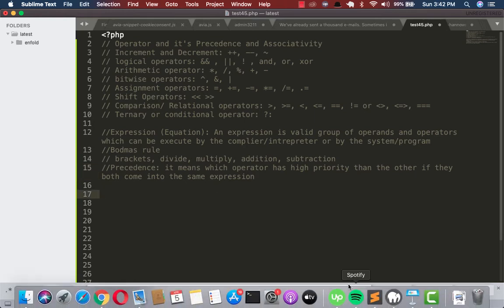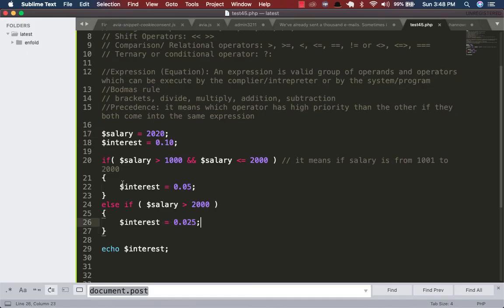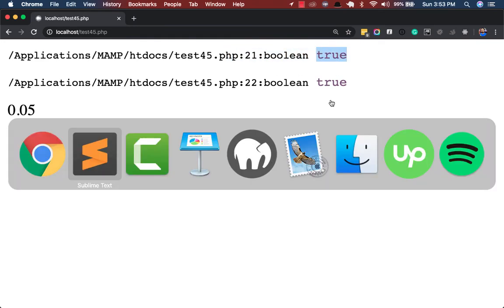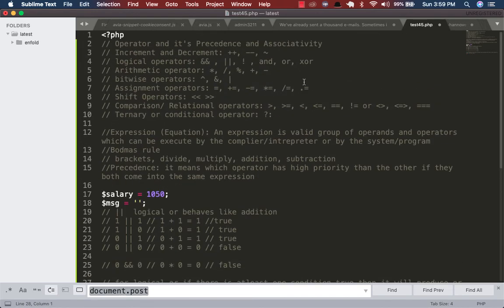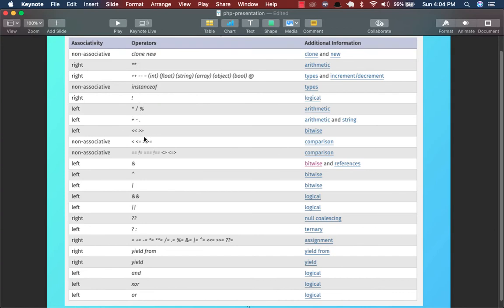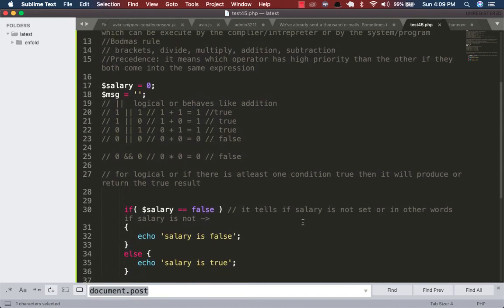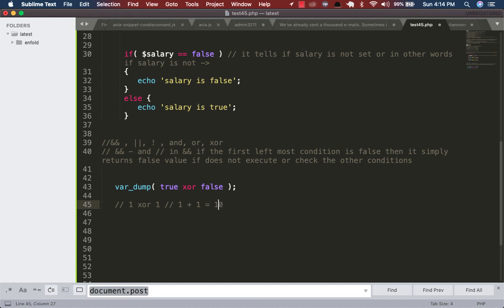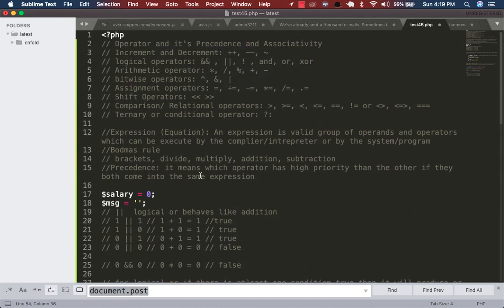Operators and It's Precedence - Php and Mysql In Depth - Part 9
This video is teaching about Logical operators called &&, || and !. Also, teach about operators AND, OR and XOR in good detail.

You will learn about the execution of expressions based on Operators and it's precedence with associativity from right to left or left to right.
Difference between operator && and "and", || and "or".

You will get really good knowledge about logical operators with the combination of a Relational/Comparison operator.
Most Important: you will get to know why associativity and operator's precedence is so important to learn.

Precedence: It is something like an order of execution the same as the BODMAS rule that we learned in high school maths.

We hope you will enjoy this video. Keep up the good work and help someone.